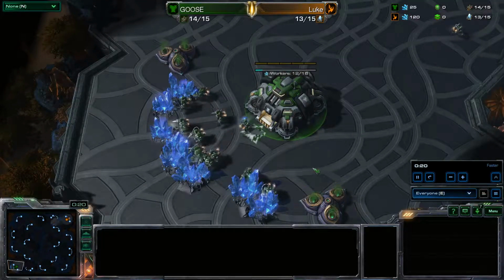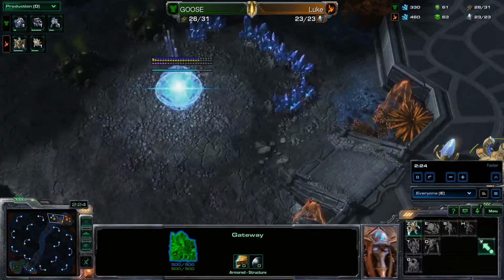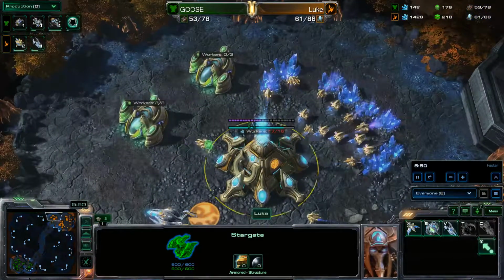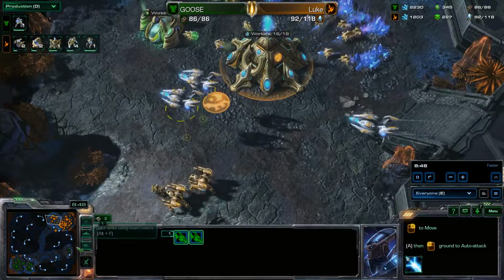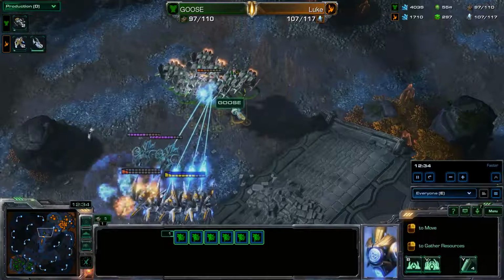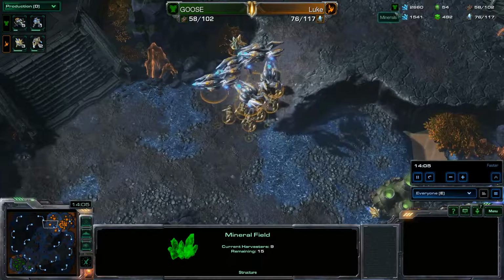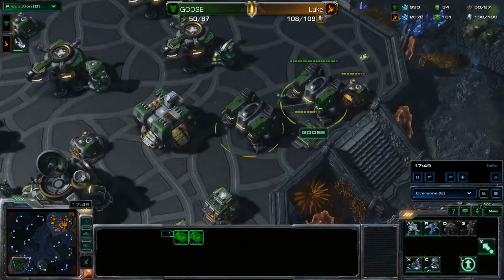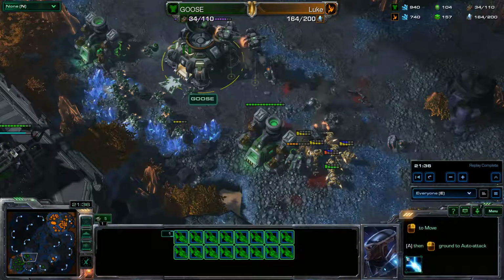R2G3 Goose vs Luke